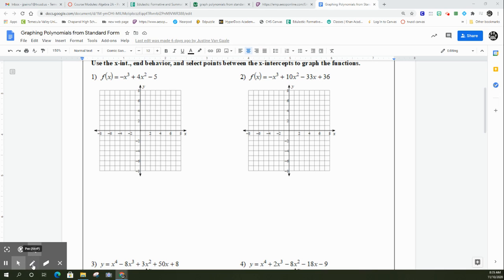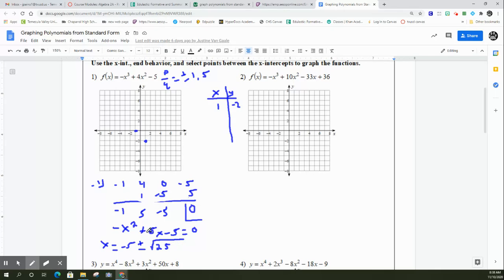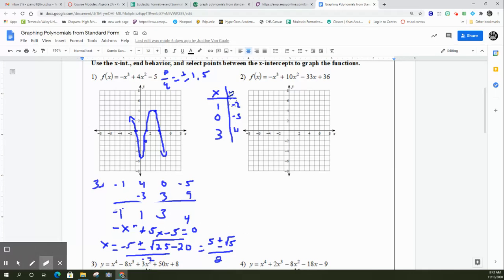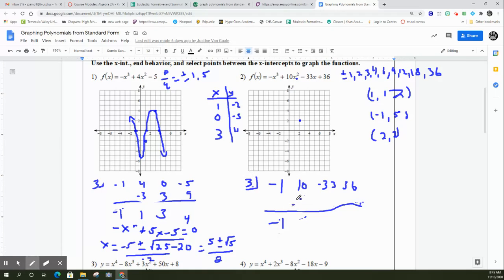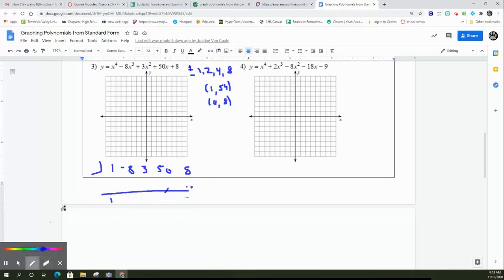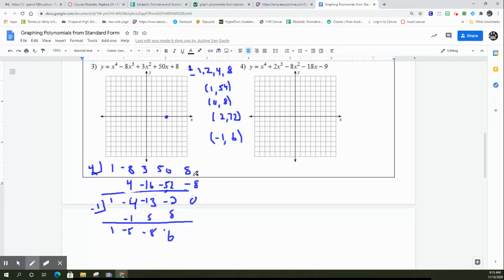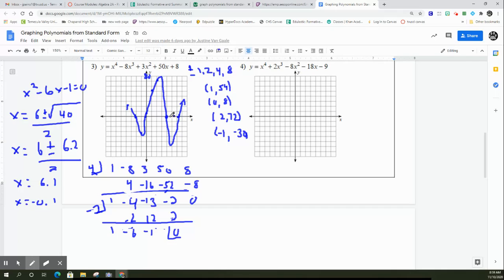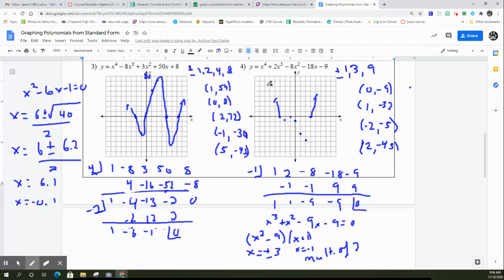video key for graphing standard form HW